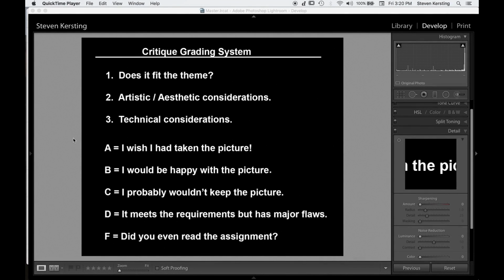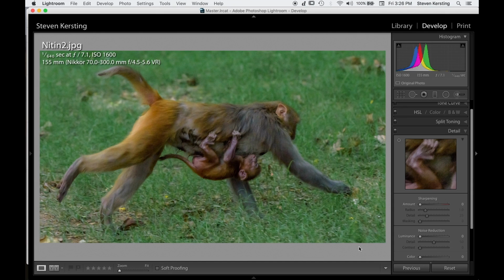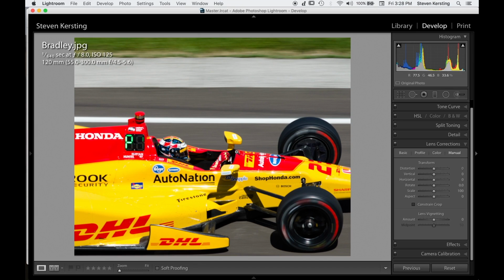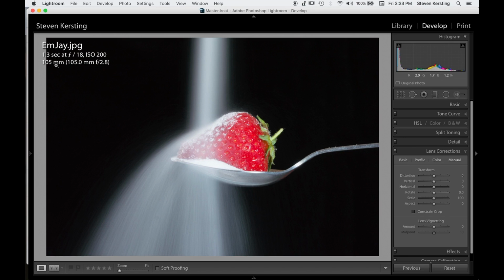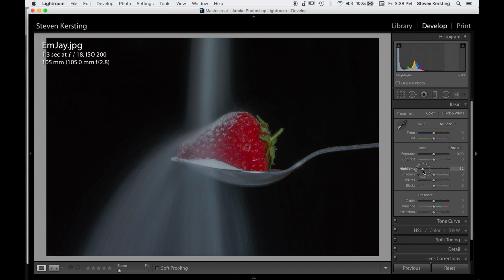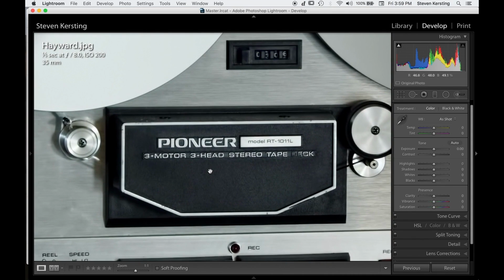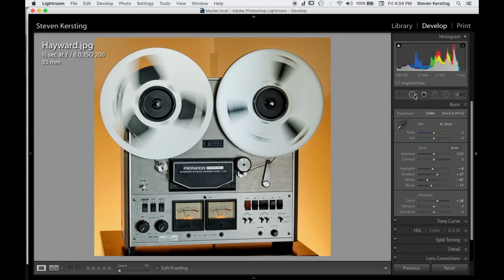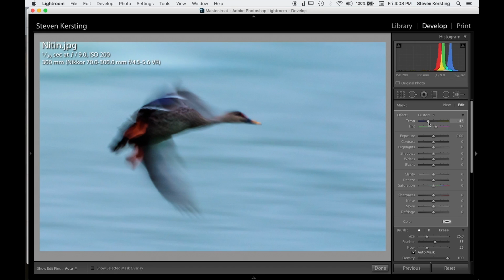Theme 13: Motion Blur